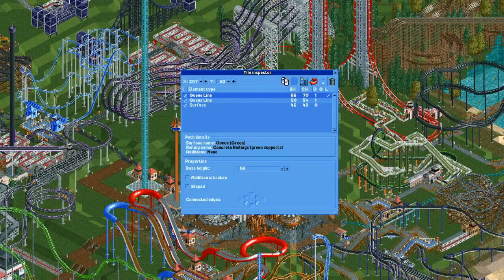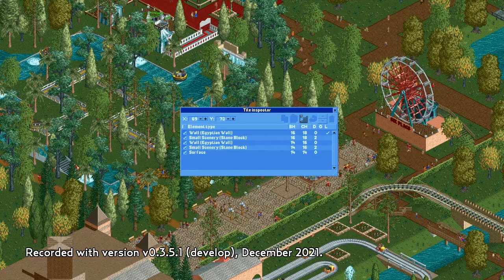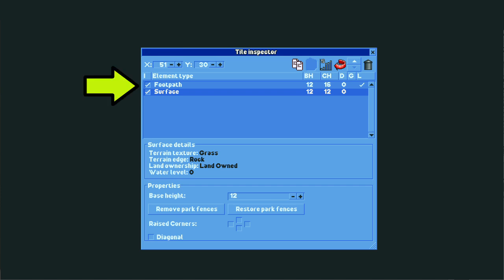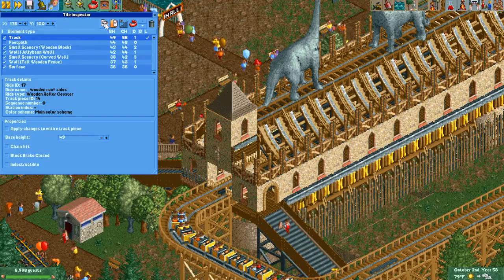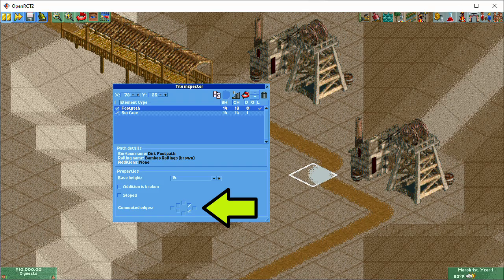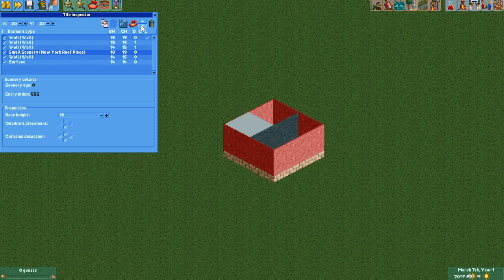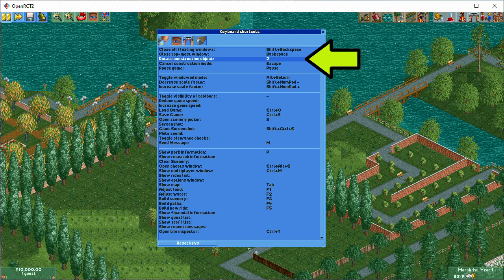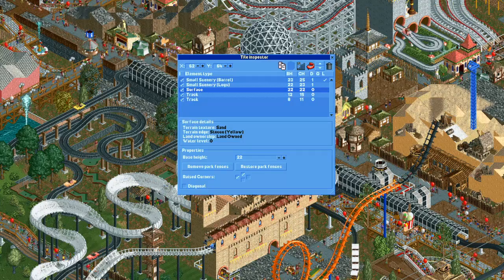Tile Inspector 101 | OpenRCT2 tutorial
How to use OpenRCT2's tile inspector!

OpenRCT2 is a community-developed, open-source version of RollerCoaster Tycoon 2 that introduces tons of new features, modernization, and quality-of-life enhancements.

0:00 - Intro
1:04 - Enabling and opening the tile inspector
1:50 - Parts of the tile inspector
2:31 - Uses for the tile inspector
2:35 - Copying and pasting objects
3:09 - Making objects invisible
3:38 - Raising, lowering, and rotating objects
4:01 - Adjusting path edges
4:50 - Reordering objects
5:34 - Shortcut keys with the tile inspector
6:24 - Outro